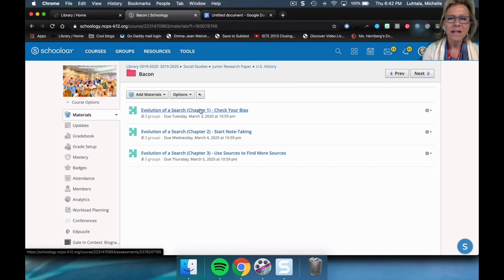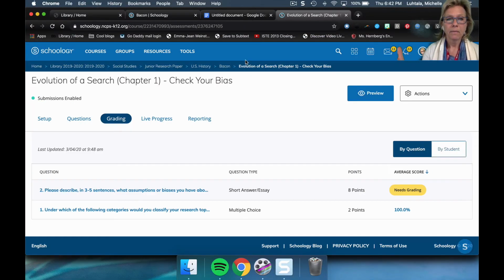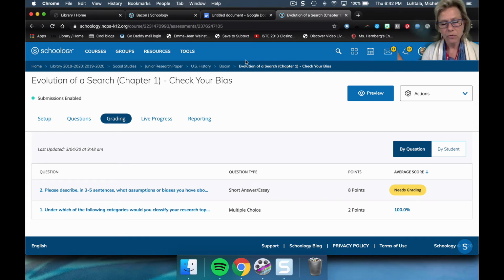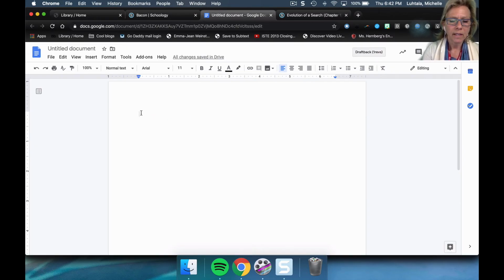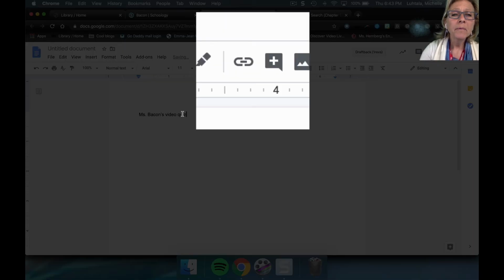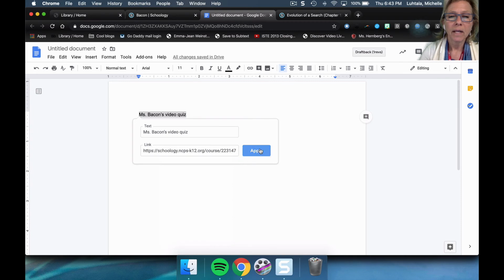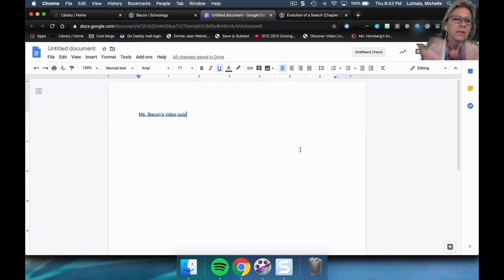Using Schoology links to streamline navigation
This workaround minimizes student navigation issues when working in Schoology.